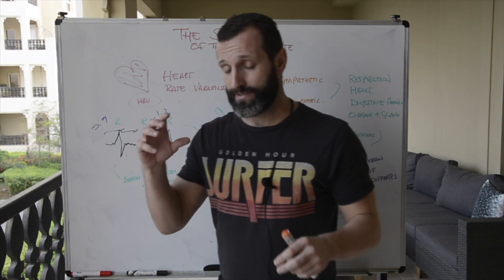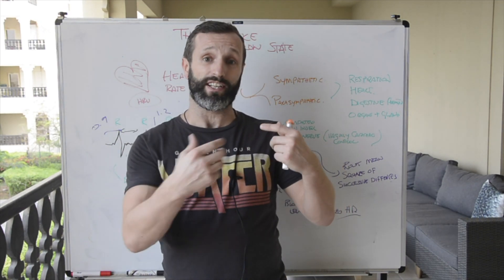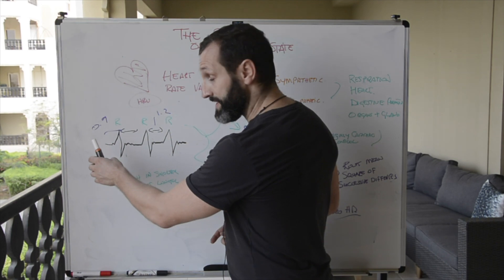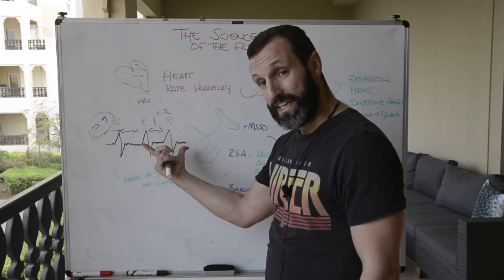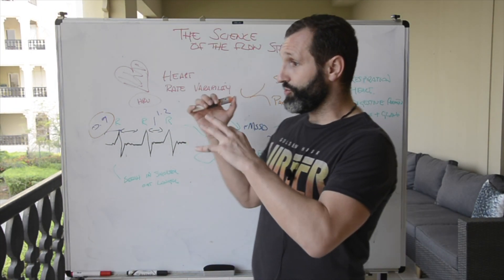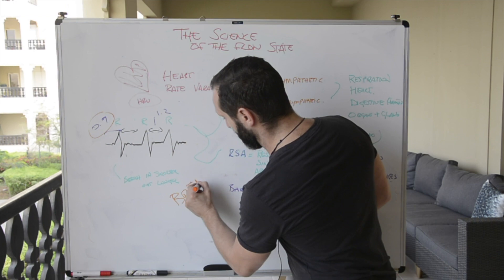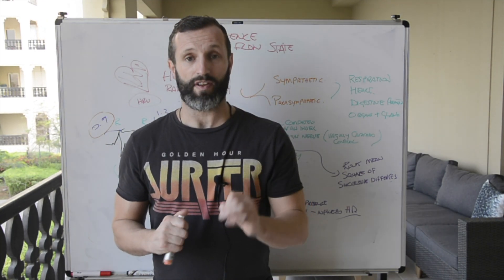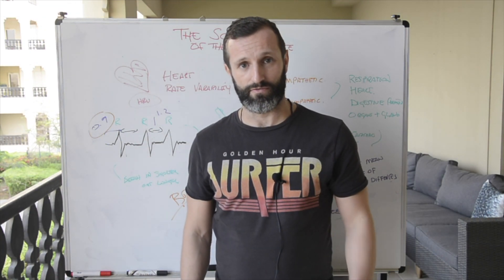HRV - Heart Rate Variability (The Science of Flow Part 4/7)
This video is the fourth part of the flow state tutorials, the heart rate variability (HRV) and its connection with the flow state. We will learn more about the biofeedback, tips and training to improve the heart rate variability. Watch this video.

Enter the flow state today!

ABOUT:
C Wilson Meloncelli - Flow State Performance Coach.